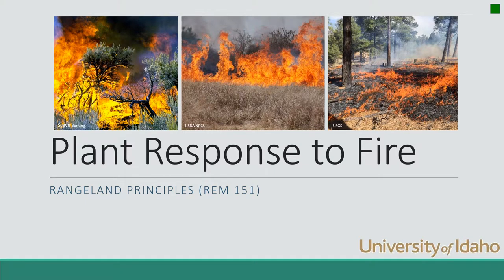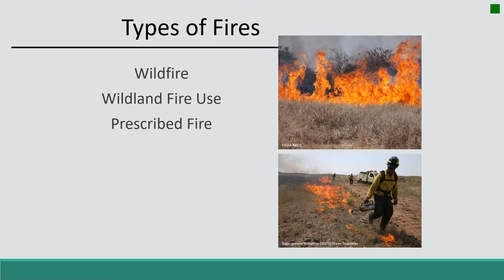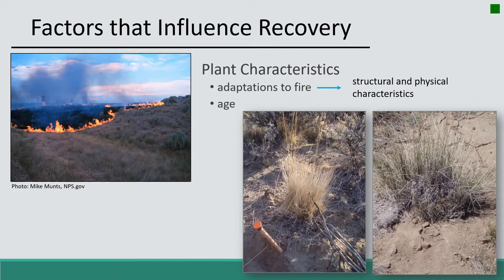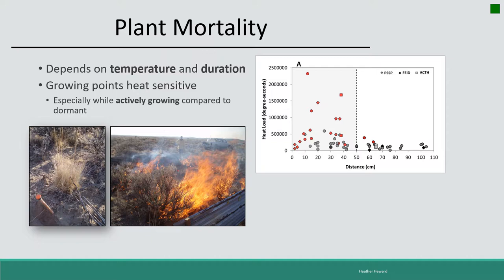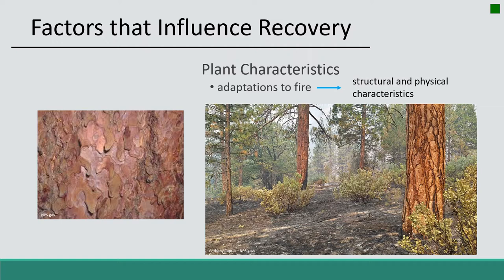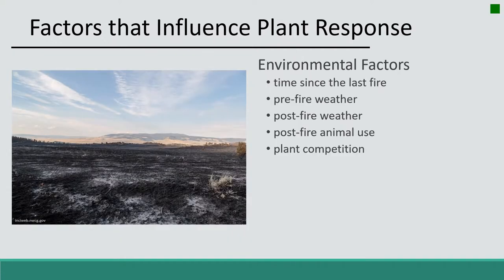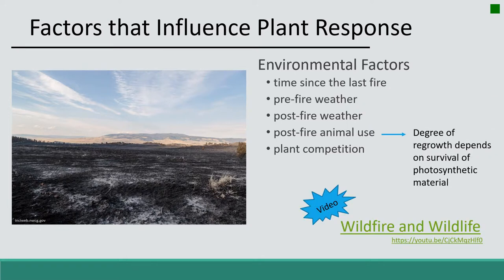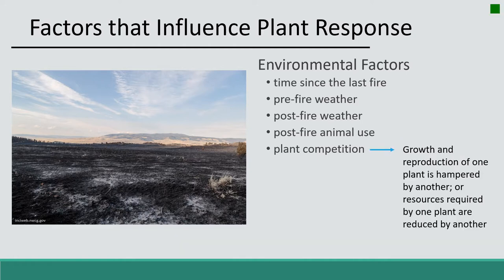Plant Response to Fire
Adaptations rangeland plants have to survive wildfire.